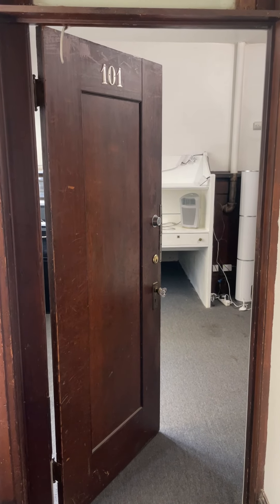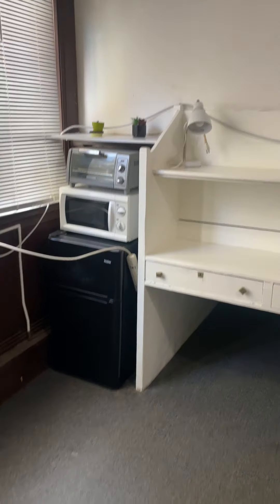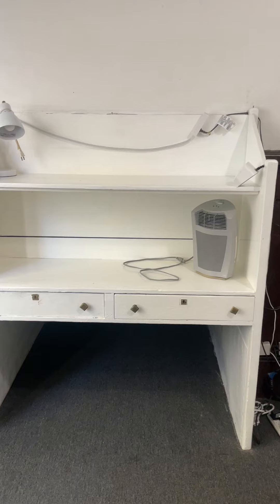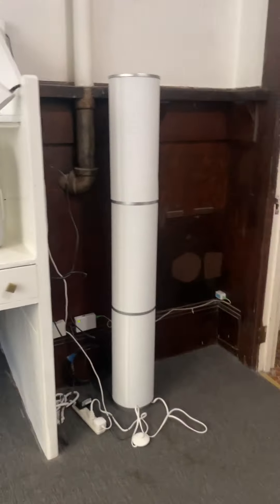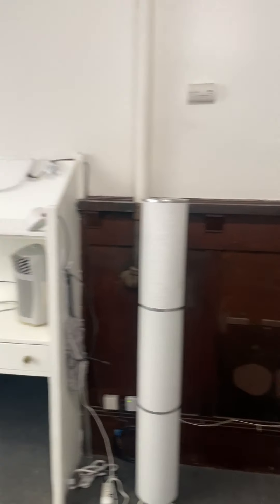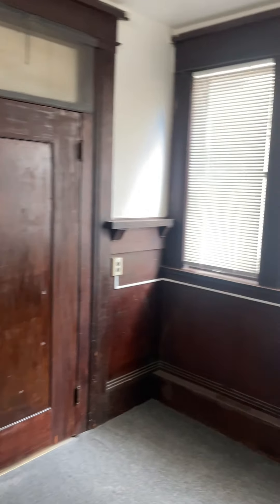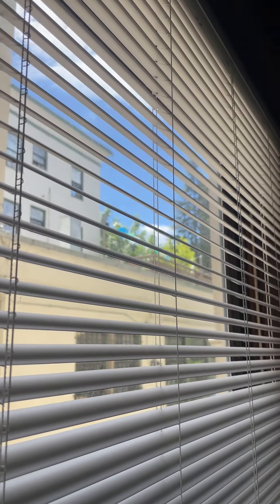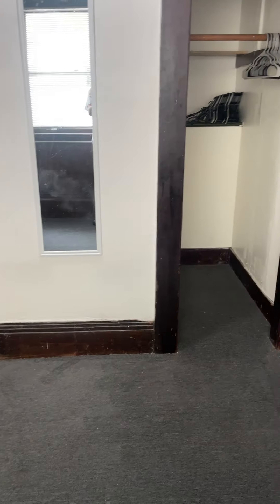2523 Ridge Rd 101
Private Single room apartment next to UC Berkeley with shared shower and no kitchen.